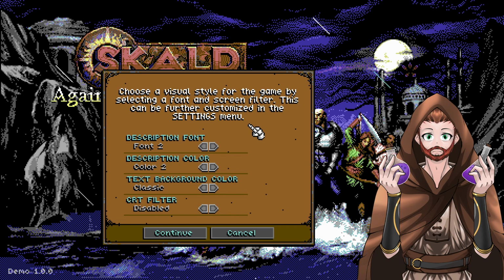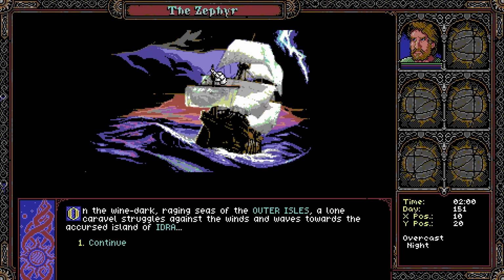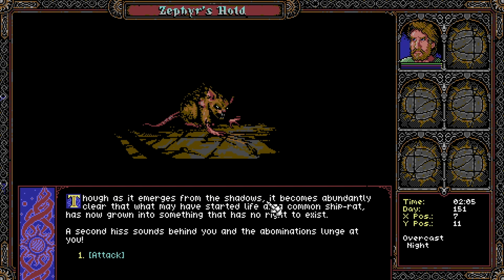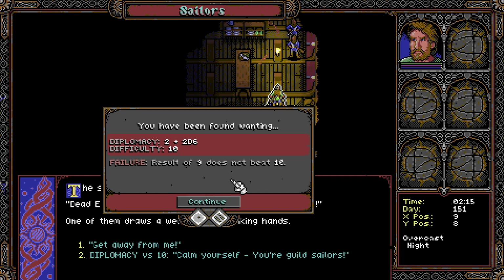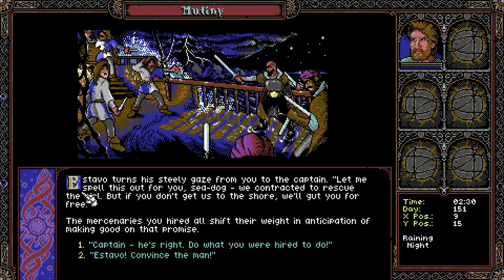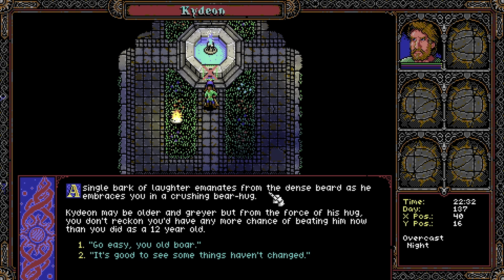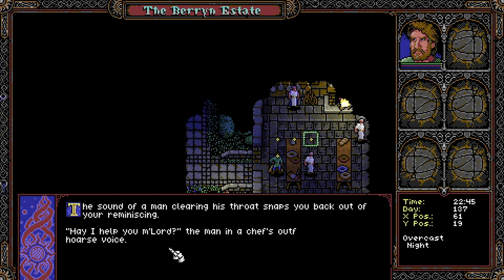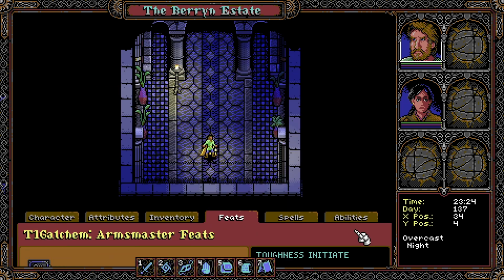Let's Try SKALD: Against the Black Priory Demo | Retro Dark Fantasy Lovecraftian RPG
Fellow disciple of the Indie Alchemy! If you find the channel's content your liking, please hit that subscribe button to help me on my journey to find more unique and interesting creations of the Indepedent Arts of Gaming!

If we can do that the Indie Game Alchemist will be rigged, and I can become a "v-tuber"! :)

If your game needs QA testing, hit me up via email! I do testing games from 10$.

Jump into this Retro Inspired Lovecraftian Dark Fantasy Crpg with the free demo:

"‘SKALD: Against the Black Priory’ is a retro-style party-based RPG set in a grim-dark fantasy world of tragic heroes, violent deaths and Lovecraftian horror. Choice matters as you explore an engaging branching story mixed with crunchy tactical, turn-based combat and character customization."

"You drag yourself from the black tides, across the corpses of drowned men, and onto the unwelcoming, craggy shoreline. Gulls cry overhead and the stink of seaweed fills your nose. By some miracle you have made it to Idra. It will take all your skill to survive and unravel the eldritch mysteries of the Black Priory. Pray your sanity holds."

"‘Skald: Against the Black Priory’ is an old-school roleplaying game that combines modern design and a fully realised narrative with authentic 8-bit looks and charms.

Delve into a dark fantasy world, full of tragic heroes, violent deaths and Lovecraftian, cosmic horror. Explore an engaging, branching story mixed with rich exploration and crunchy, tactical, turn-based combat that will seem familiar yet innovative to RPG fans, old and new.

Do you have what it takes to lead a company of broken heroes from the tainted shores of Idra to the gates of the Black Priory - and beyond?"

"Retro-styled tactical party-based RPG:
Gather your party of characters in a time of courageous needs, or heroic recklessness, and engage in challenging, turn- and grid-based combat. Cleave, blast or stealth your way through engagements and combats – play it your way. Skald enhances the beloved formula with engaging modern RPG features like auto-resolve, journals and quest logs, modern inventory systems and more!"

"Grim-Dark choice matter fantasy:
Set in an unforgiving world with lovecraftian horrors, your decisions will take you through a rich, branching narrative - or lead you and your party to dire consequences. Uncover the grand schemes of the Gallian Empire, live a life of a mercenary or explore the vast expanse of Freymark and the Outer Isles. Experience a richly illustrated world of authentic pixel art using thousands of hand-drawn tiles and images with a palette inspired by the legendary Commodore 64 computer – Optional CRT filter for that authentic old-school experience."

"Deep character and party creation:
Build your main character and recruit the party you need from among a series of diverse characters, each with their own skill-set, agenda and personality. Choose from a dozen classes and backgrounds as well as heaps of feats, spells and equipment as you take on unimaginable challenges and horrors from your party level 1 to 20."

"The developers describe the content like this:

The SKALD universe is dark and gritty and deals with subject matter that may be of violent, sexual or offensive nature."

I am a huge CRPG fan and I was really happy when I found the demo of Skald Against the Black Priory. Unfortunately, I was very young when these games came out so I was only able to watch my father playing these games and listening to his stories about the good old C64 and ZX Spectrum times.

But the OSR and the Retro wave is back and it could not be better!
So let's embark on a journey of lurking shadows, shifting tides and dark fantasy goodness. Here is the first gameplay vide of Skald Against the Black Pirory Demo. The full game will be released in Q2 2024.

00:00-01:06 What is Skald?
01:07-08:01 Character Creation
08:02-35:37 Prologue
35:38-40:53 2 weeks earlier...
40:54-42:36 Hello Lyra
42:37-48:02 To the Kitchen and the Cellar
48:03-50:58 Here's your Brandy mate
50:59-51:56 Lyra joined the party!
51:57-54:23 Skald is just EPIC